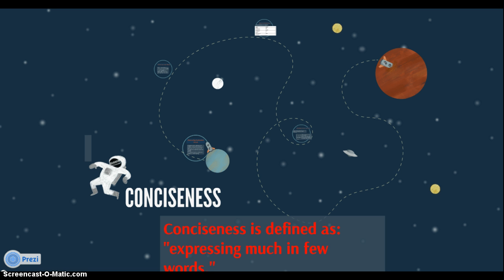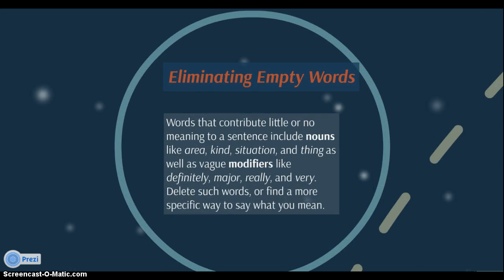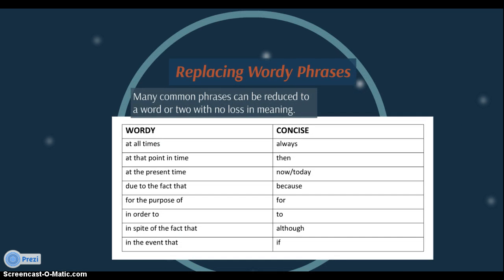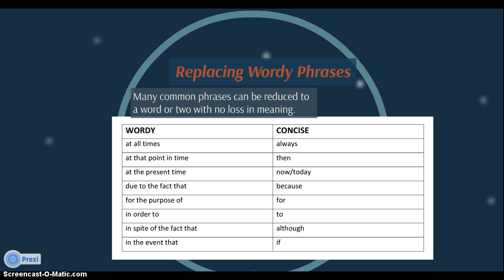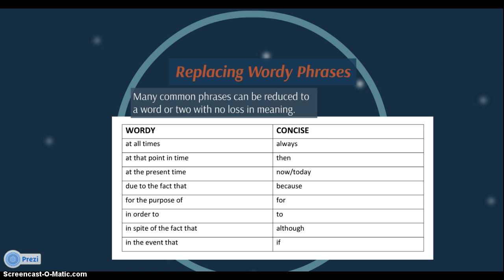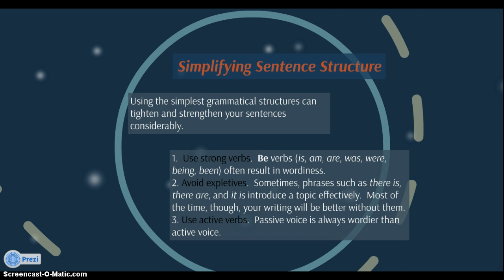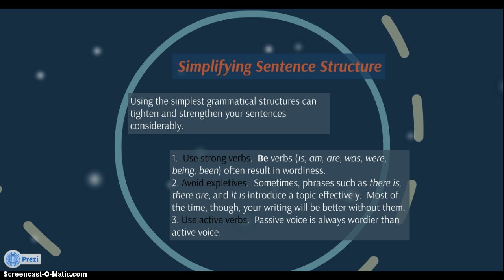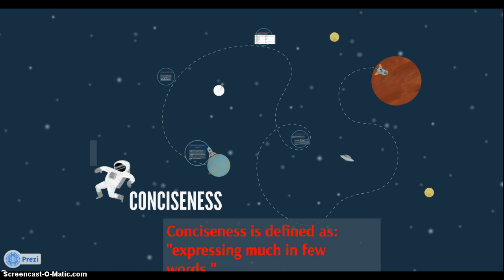Conciseness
This video explains conciseness in writing, and how to achieve it.